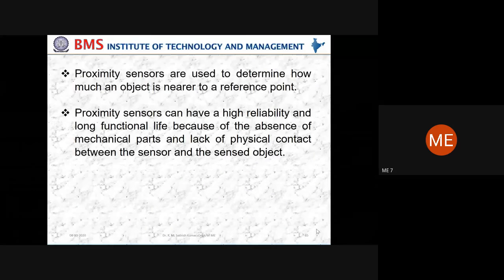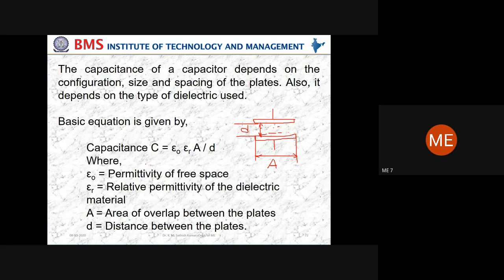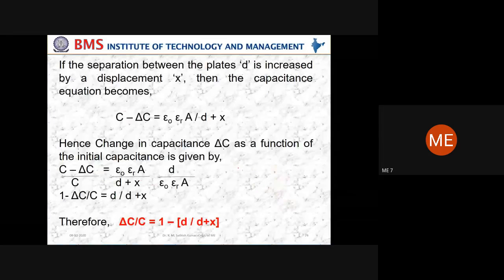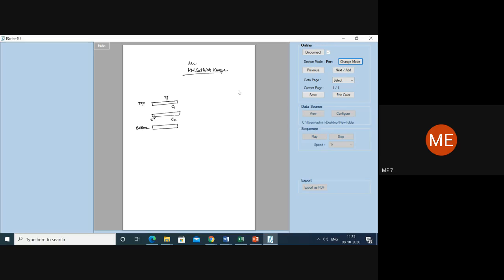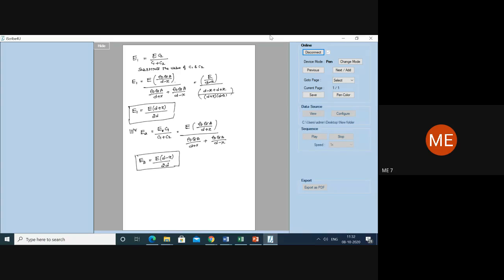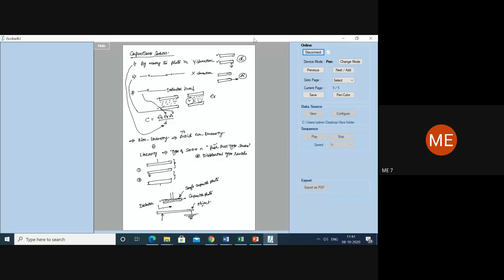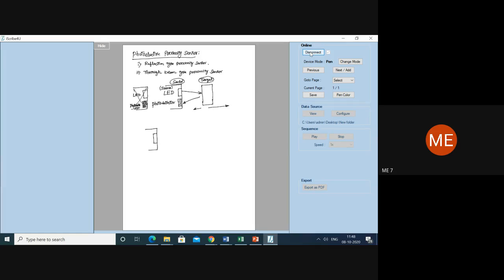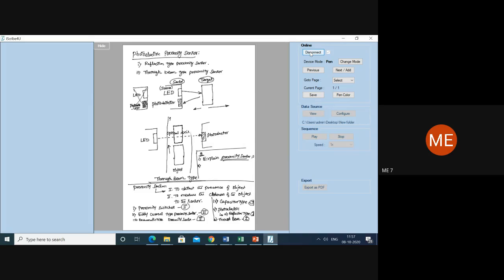Capacitive type proximity sensor